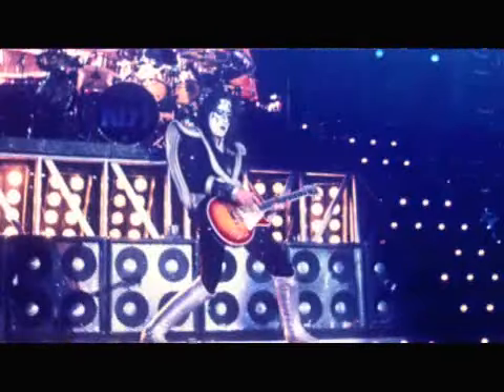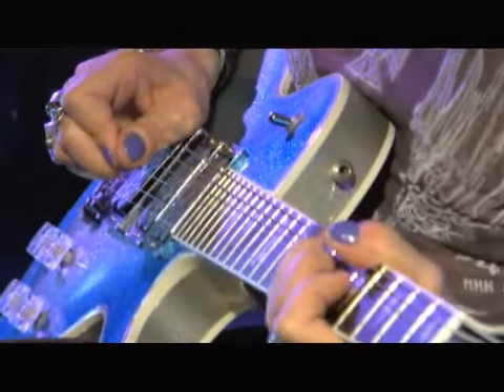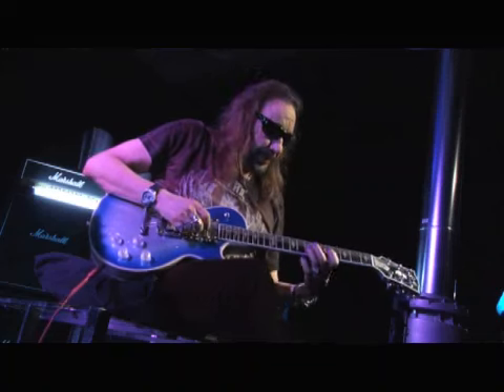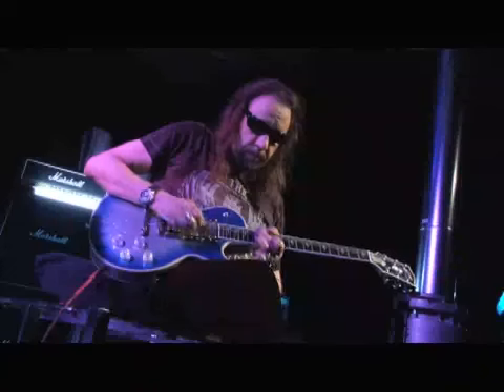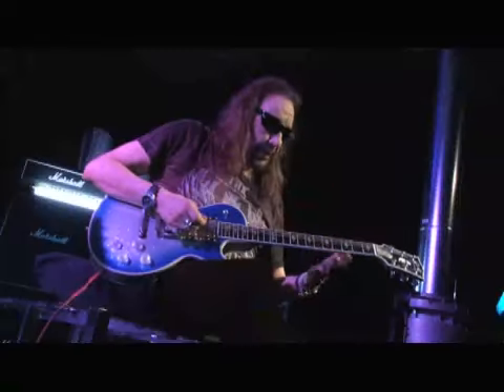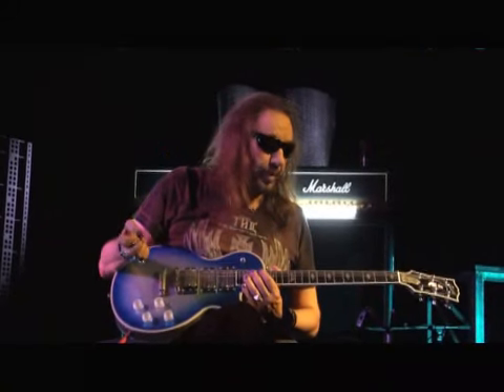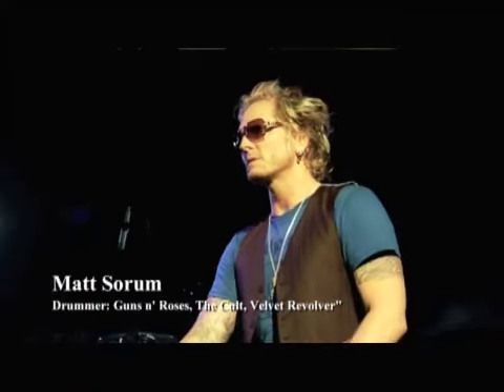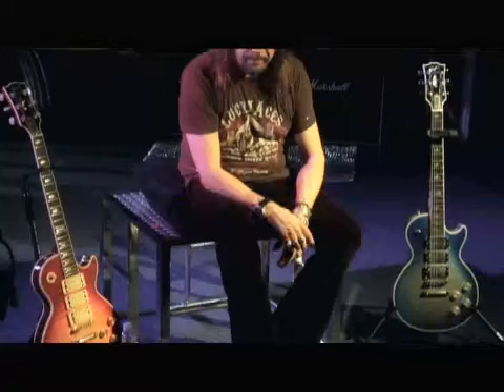Ace Frehley Vibrato Lesson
Guitar World and IMV present a private lesson on vibrato technique with legendary Kiss guitarist, Ace Frehley. This lesson is a mere sample of the up close and personal access available on all of IMV's "Behind the Player" DVDs.